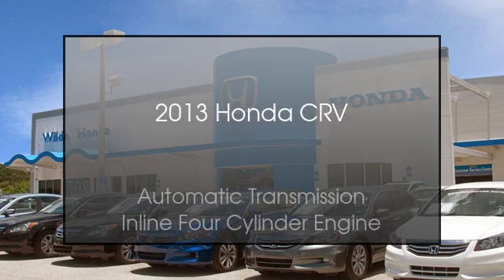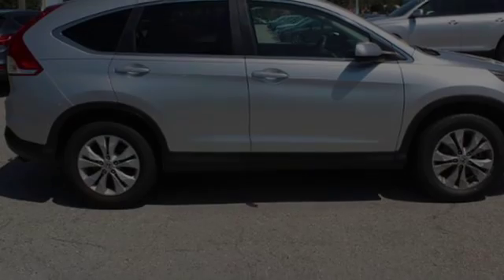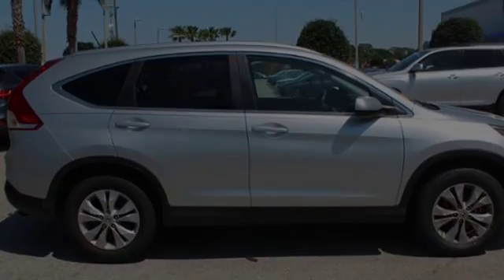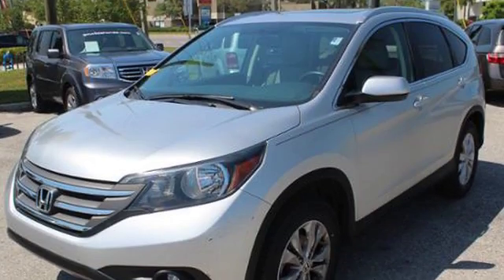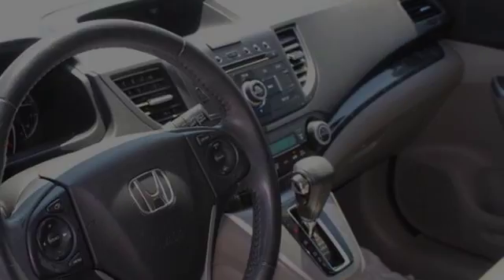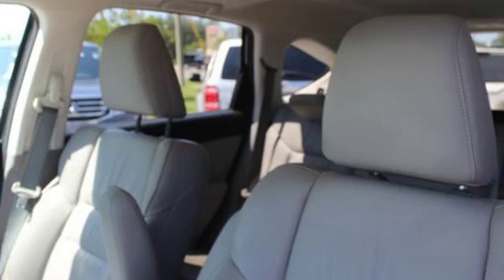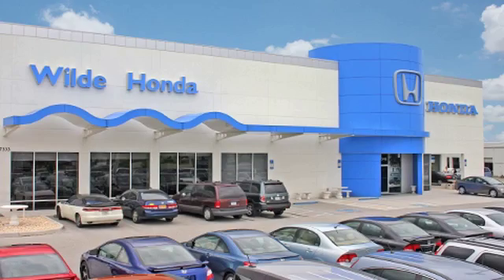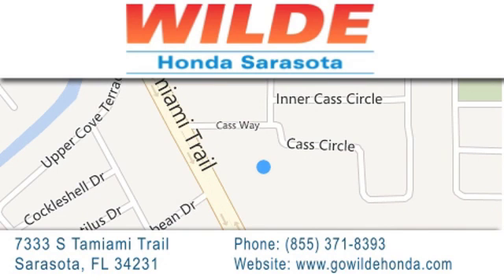2013 Honda CR-V